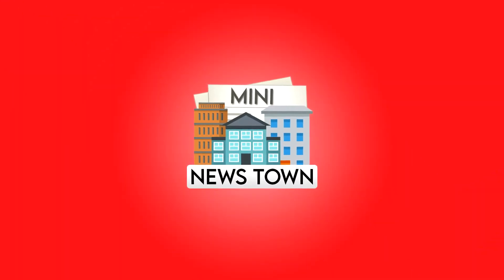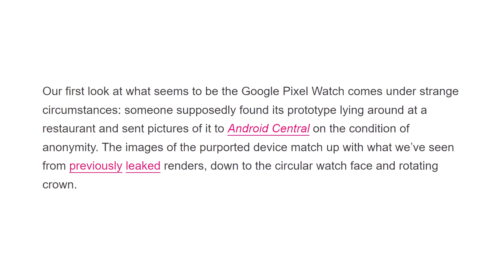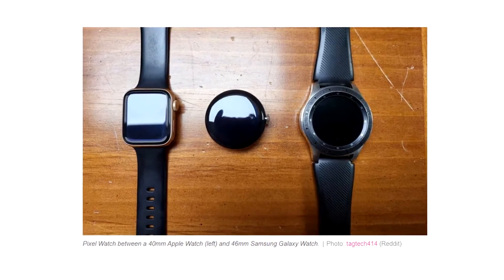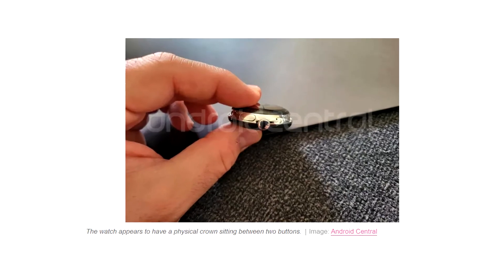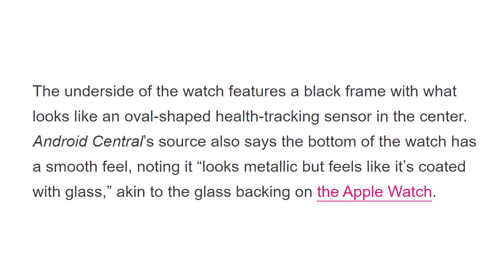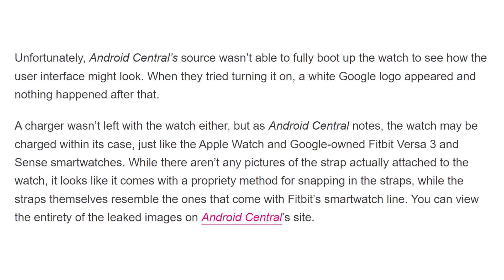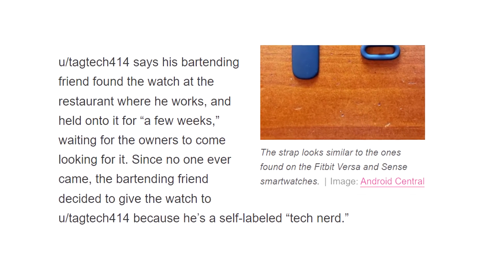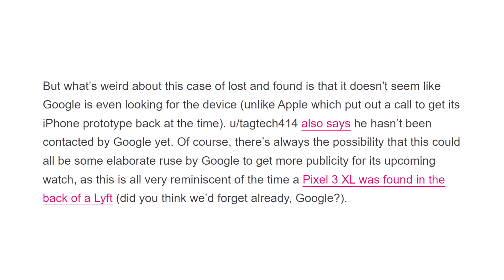NEW Google Pixel Watch Prototype Photos LEAKED at a restaurant?! | News Town MINI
Hello everyone and welcome to News Town MINI! This is where you can find all the fresh and up to date tech news but shorter and easier to watch. In this video, you can find all the recent news surrounding tech, like the brand new & upcoming Google Pixel Watch design leaked by new photos of the prototype left at a restaurant!

Timestamp(s):
00:00 I was born for this moment!
00:15 Google Pixel Watch prototype LEAKED?!
02:00 That's a good sound right? (or not...)

Sources:
● New Google Pixel Watch Prototype Photos LEAKED (Left at a Restaurant)